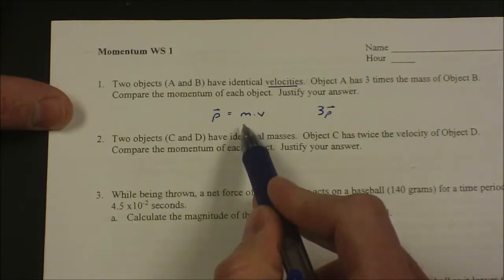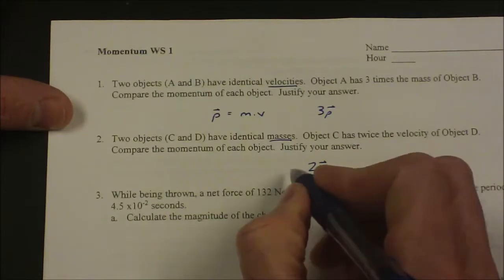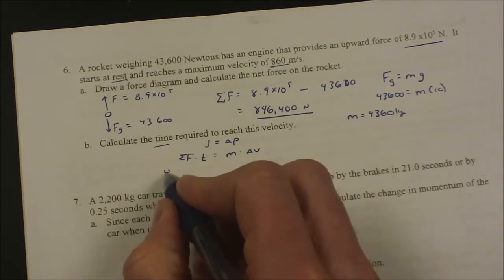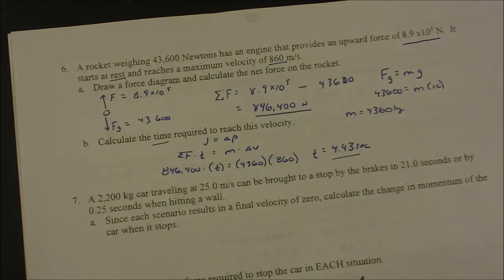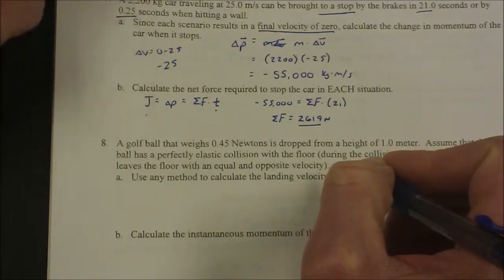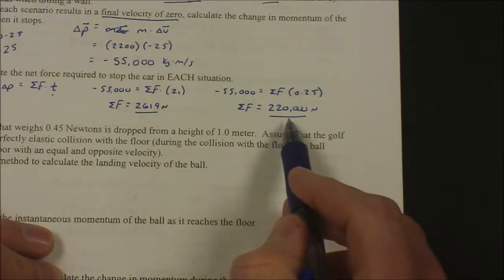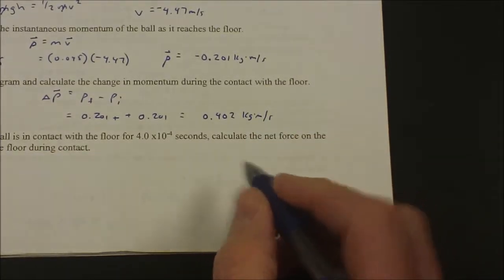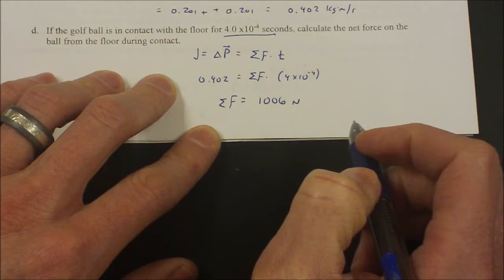01 Momentum WS 1 video key